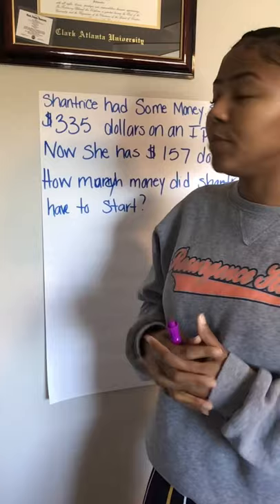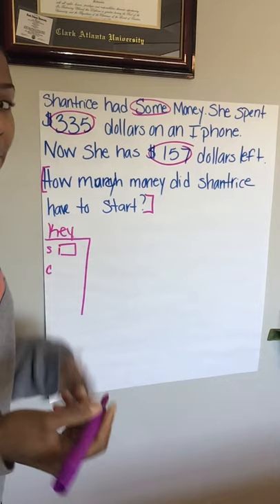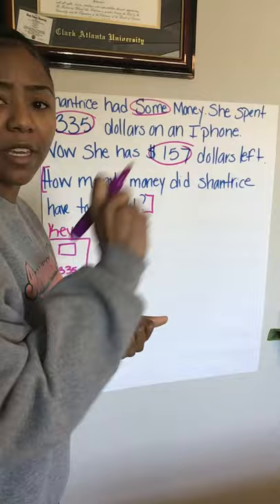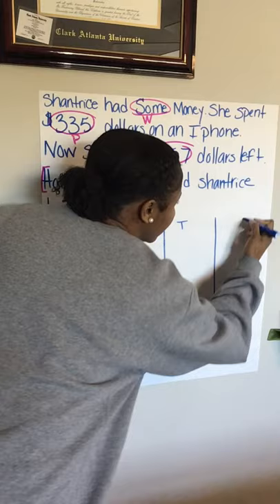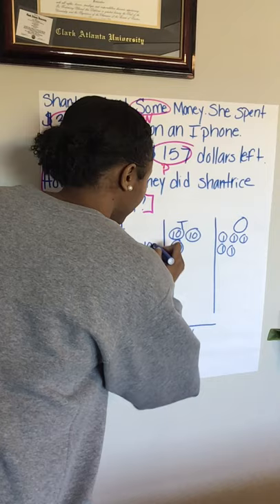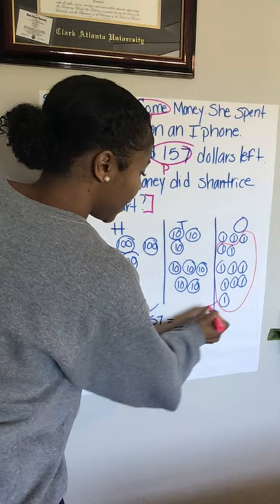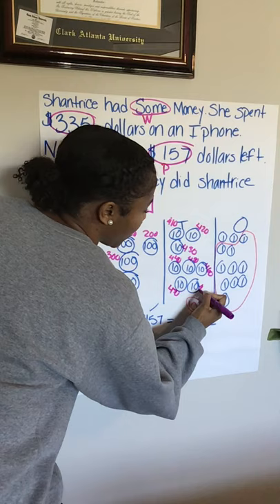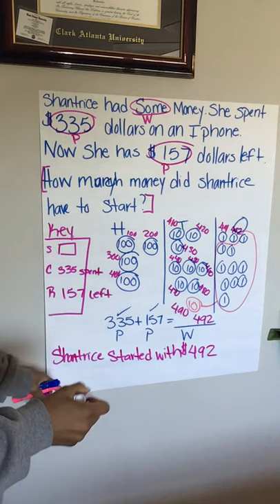RHCS 2nd Math Story : SSU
Start unknown